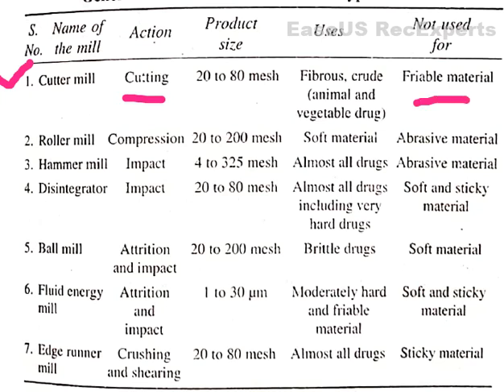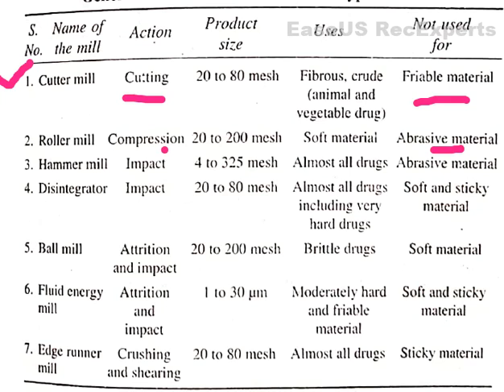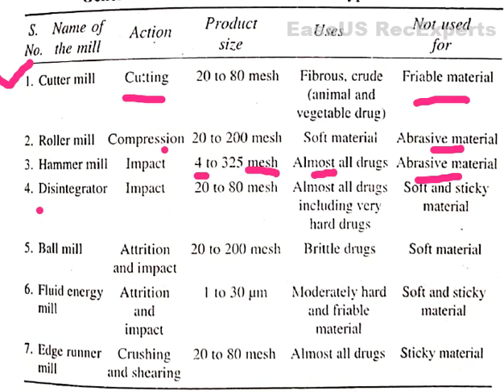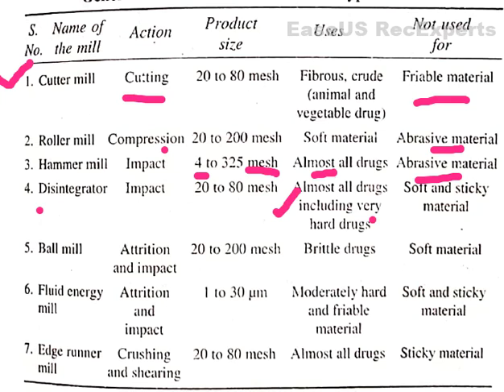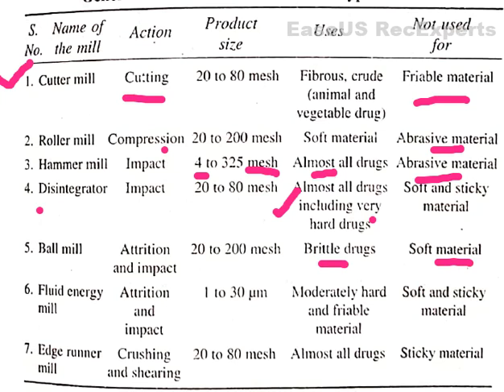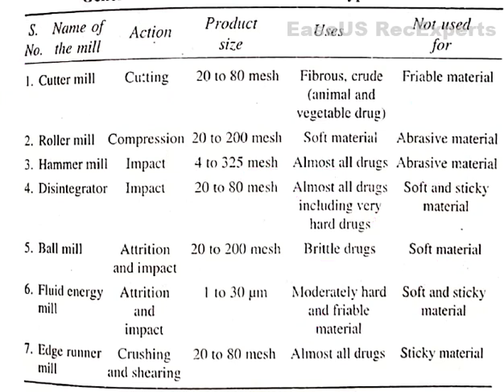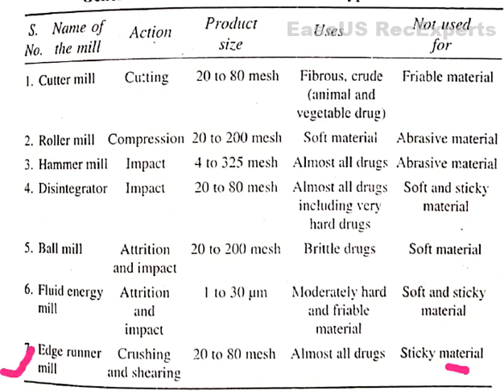Mills and their Mechanisms-Pharmaceutics